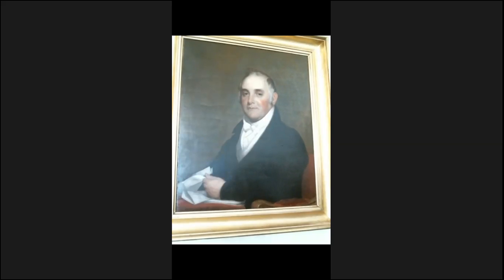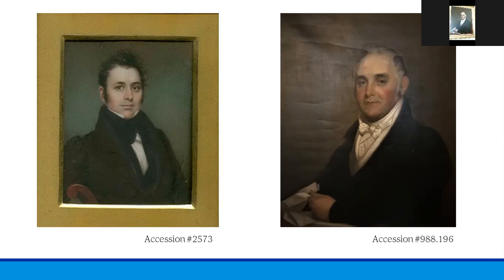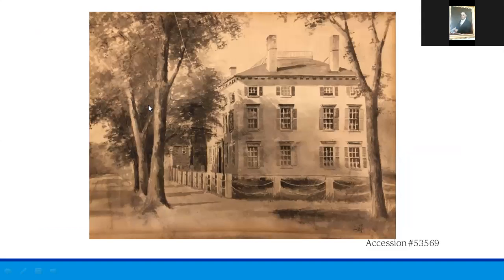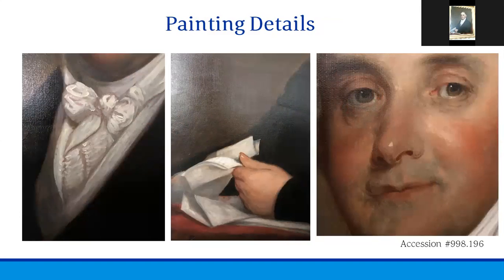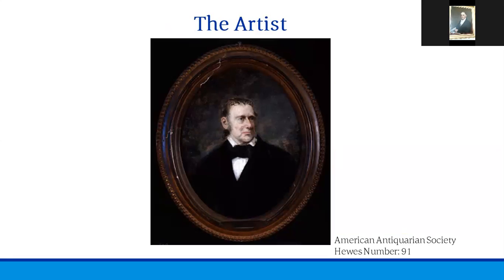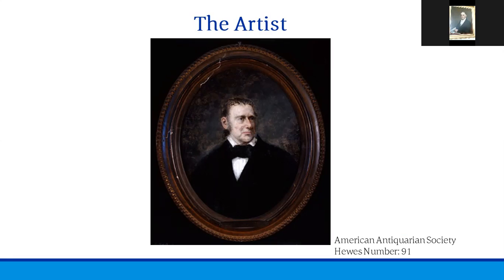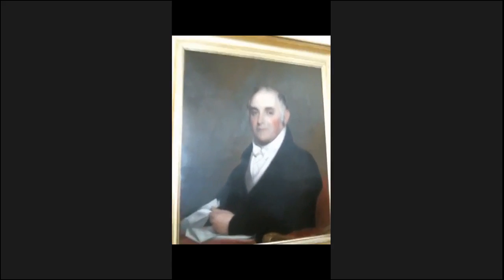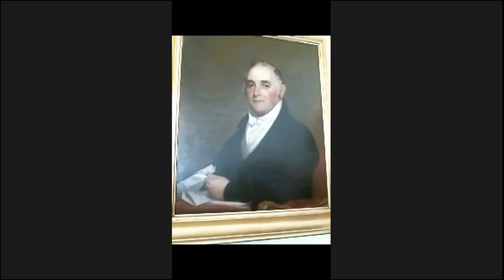Spotlight Talk: Israel Thorndike Portrait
From rags to riches is the life story of Beverly-born Federalist tycoon, Israel Thorndike. This Spotlight Talk will explore the Israel Thorndike portrait painted by Bass Otis and will discuss how Thorndike became a wealthy merchant, delegate to the Massachusetts Ratification Convention, and first president of the Beverly Bank. Spotlight Talks are 15-minute focused presentations on one object in the Historic Beverly collection.